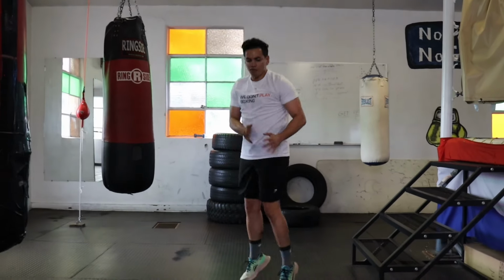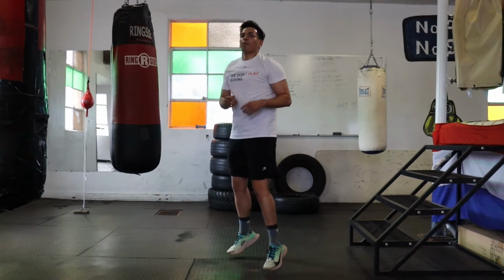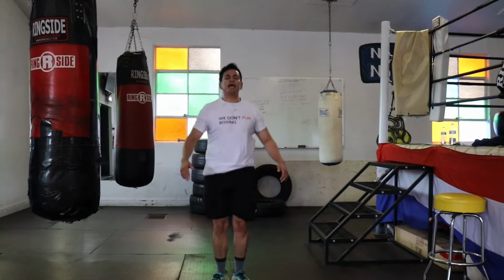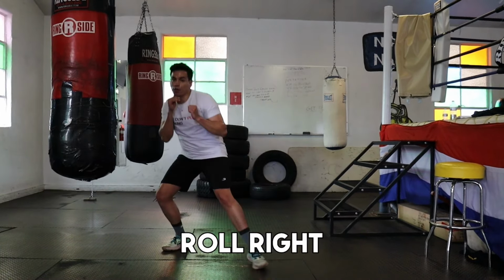KILLER 20-Minute Home Boxing Workout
20 minute home boxing workout | advanced combos. This workout burns more than 490 calories with shadow boxing and calisthenics. Follow along and have fun! No equipment needed!

0:00 Round One
6:07 Round Two
11:53 Round Three
18:07 Cool down